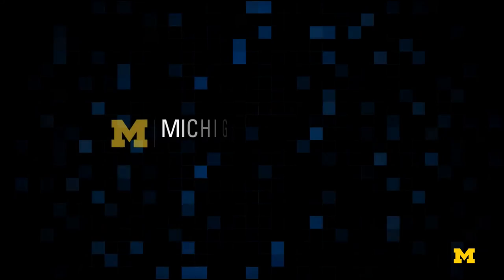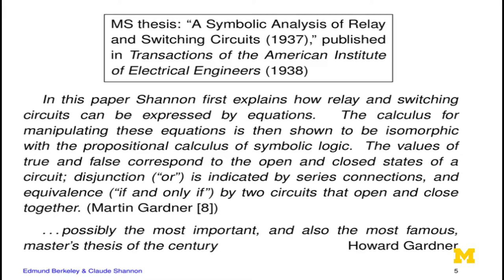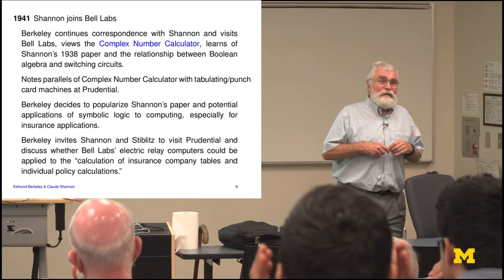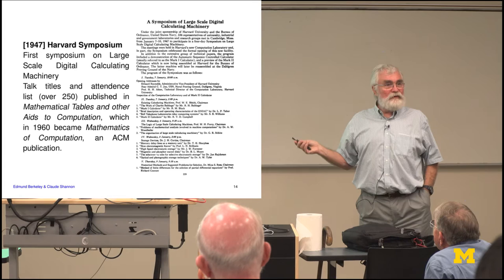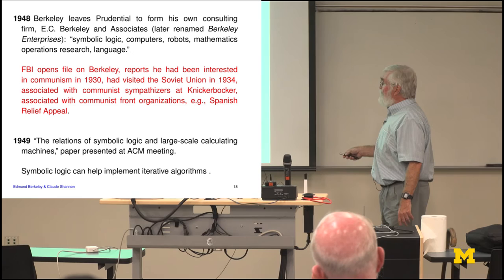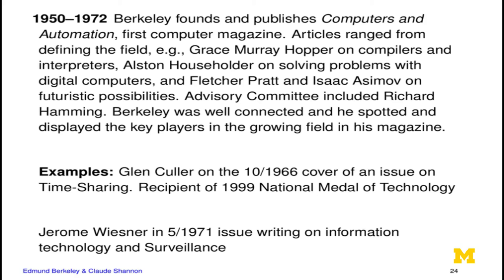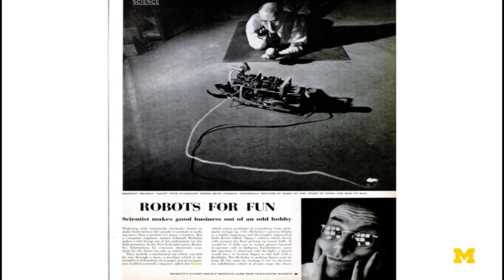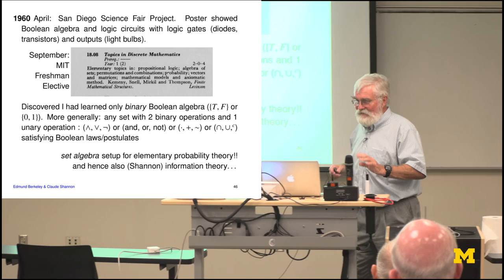Logic, Computing, and Professional Responsibility | Robert Gray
Edmund Callis Berkeley was a co-founder of the ACM and a pushy proselytizer of Boolean algebra and Claude Shannon’s 1938 paper within the nascent computing machinery community. In 1955 Berkeley hired Shannon as a consultant to Berkeley Enterprises to help design and develop projects for small ``computers’’ to be sold by mail for under $20 to boys and hobbyists to learn about computers, logic, and Boolean algebra. The result of this collaboration was Geniac, an “electric brain,” viewed by some as a toy and by others as the first commercially successful digital gaming device or the first affordable home digital computer.

This talk surveys Berkeley’s pioneering role in computer science, his interactions with Claude Shannon, and his rocky evolution into the “conscience of the computer industry” from the point of view of a retired Shannon information theorist and former 13 year old who in 1956 bought a Geniac from an ad in Scientific American and received a box of parts, a manual with many projects developed by Shannon, and a copy of Shannon’s 1938 paper.

Speaker Bio:

Robert M. Gray is the Alcatel-Lucent Technologies Professor Emeritus of Communications and Networking at Stanford University and a Research Professor at Boston University. He is a Fellow of the IEEE and the Institute for Mathematical Statistics, and a member of the National Academy of Engineering. He has received the Claude E. Shannon Award from IEEE Information Theory Society and the Jack S. Kilby Signal Processing Medal from IEEE. A devoted mentor, he received the 2002 U.S. Presidential Award for Excellence in Science, Mathematics and Engineering Mentoring (PAESMEM), the 2013 IEEE Signal Processing Society Education Award, and a 2013 Stanford University President’s Award for Excellence Through Diversity.